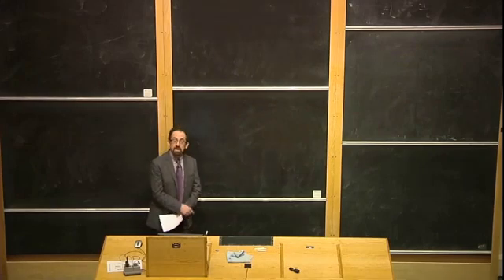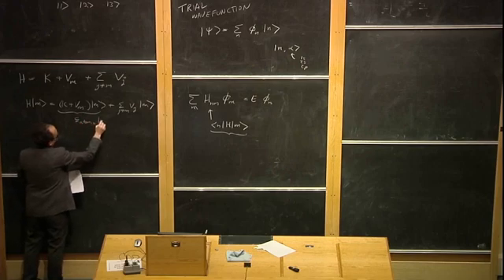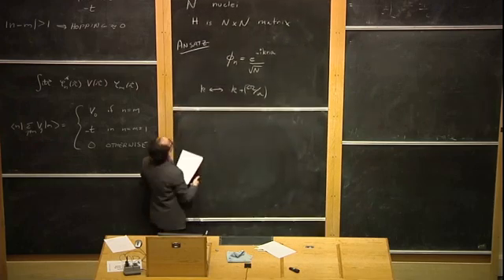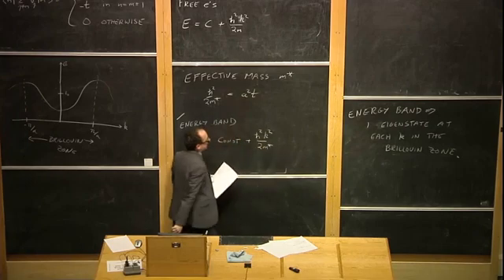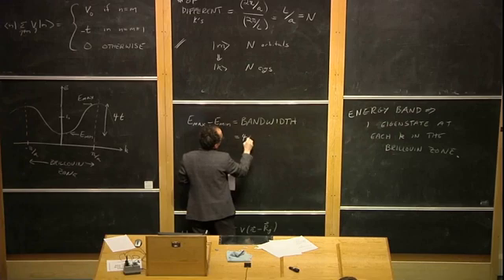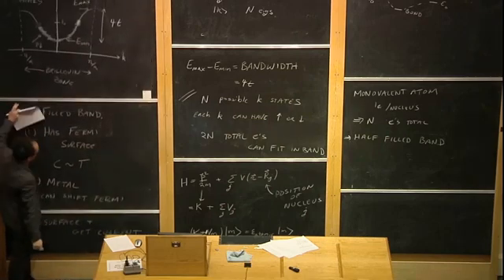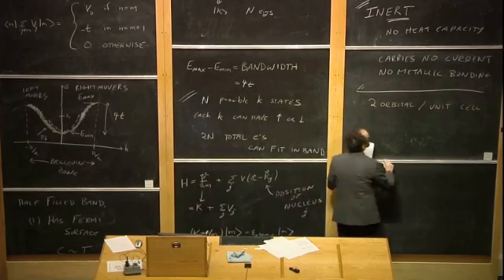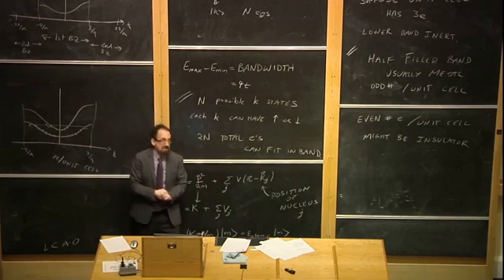08 Microscopic View of Electrons in Solids in One Dimension Tight Binding Chain